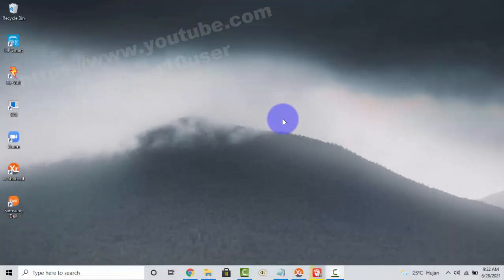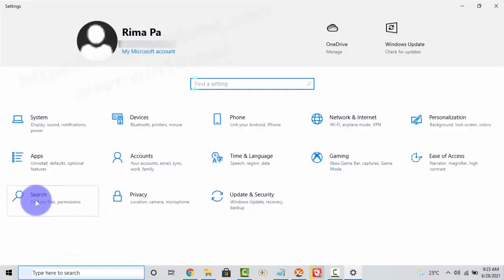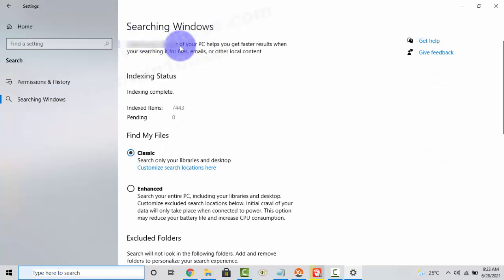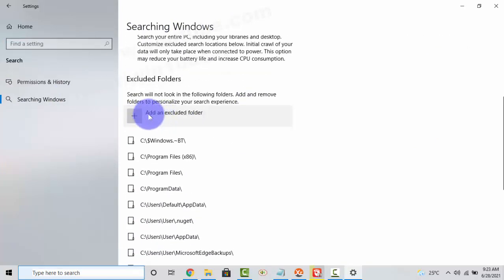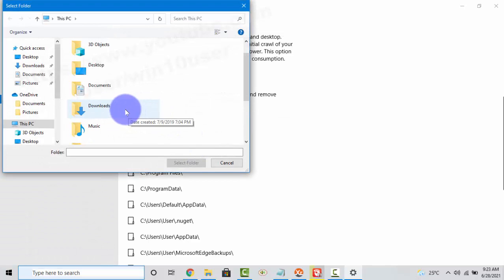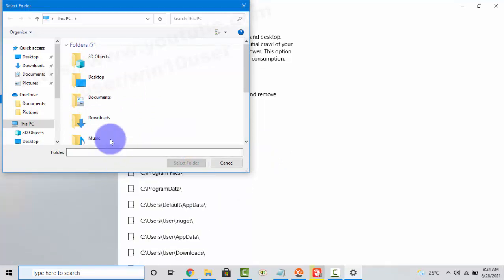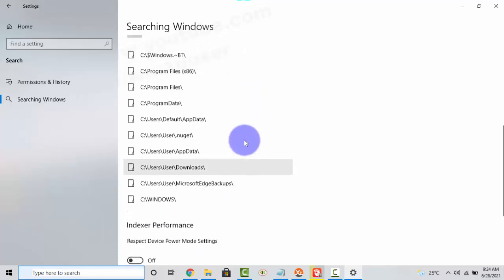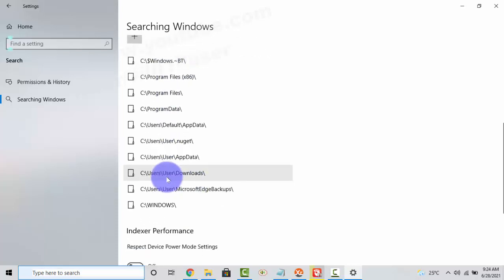Windows 10 Home : How to add an exclude folder in search Windows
How to add an exclude folder in search Windows in Windows 10 Home. This tutorial can also use in Windows 10 Pro. In this video I use HP Laptop 14-cm0075AU AMD Quad-Core Ryzen.